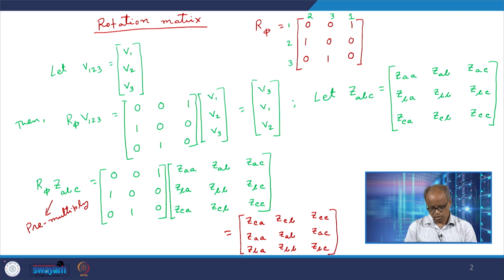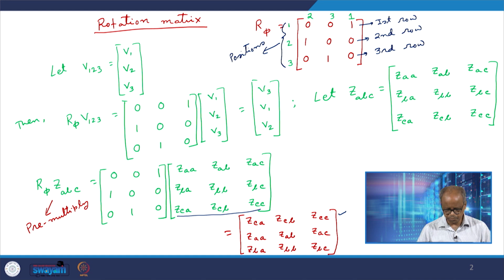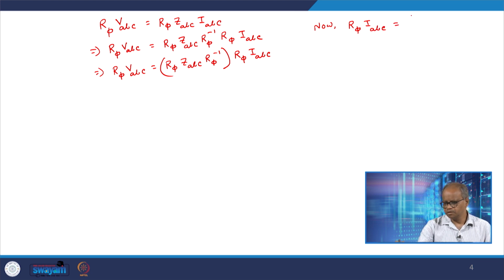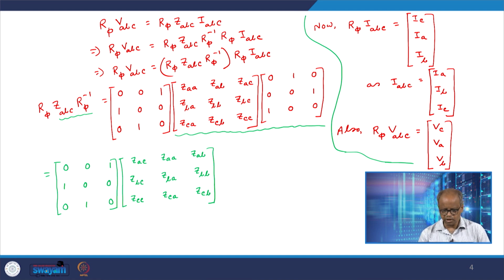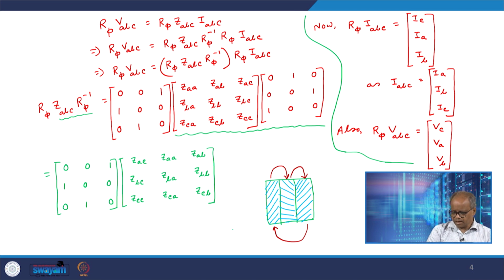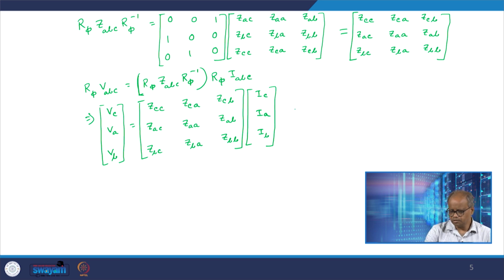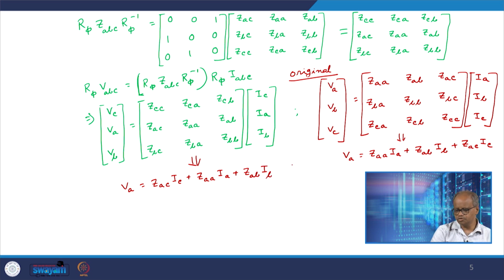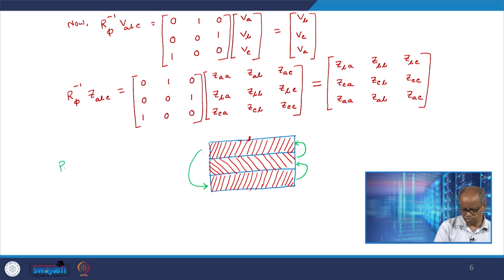Lec 07 : Three-phase Transmission Line cont.…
In this lecture, the pre and post-multiplication of a rotational and inverse rotational matrix with its application in three-phase transmission line has been discussed.